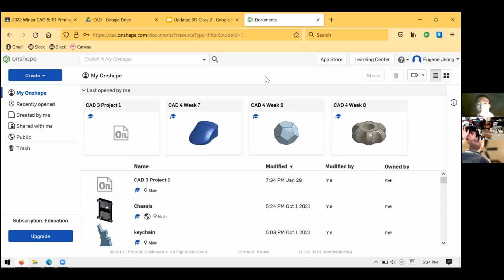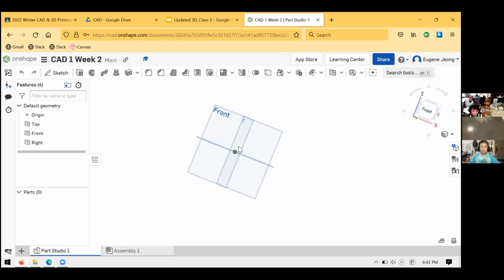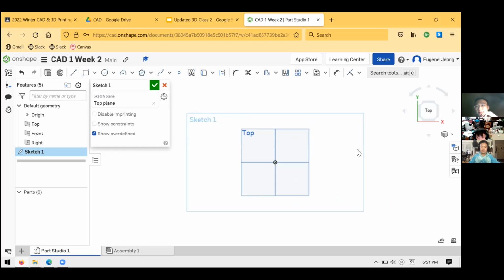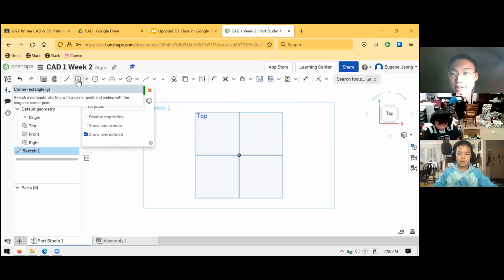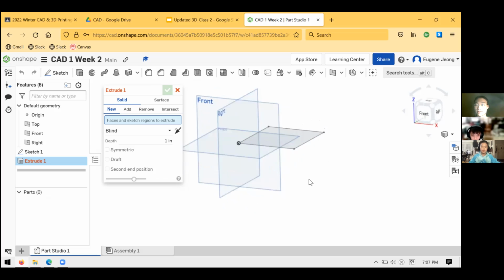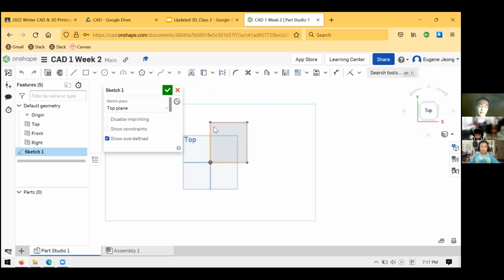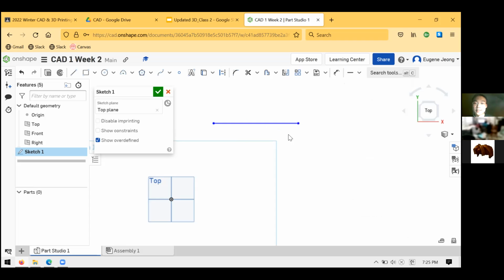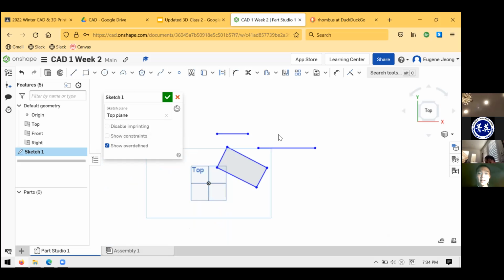2022 Winter CAD & 3D Printing Level 1 Class 02